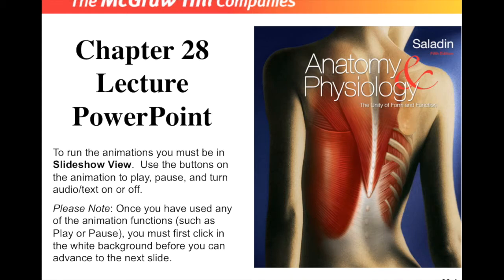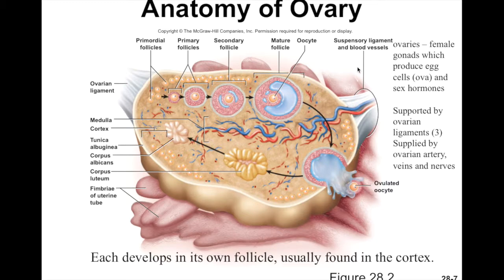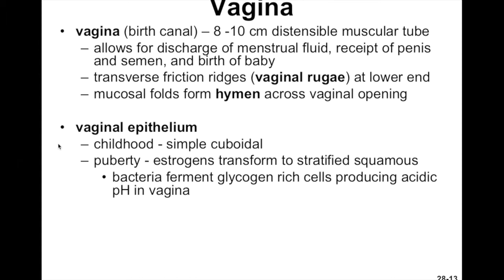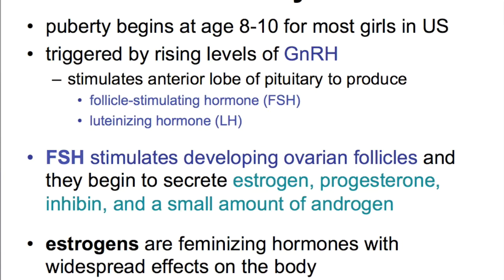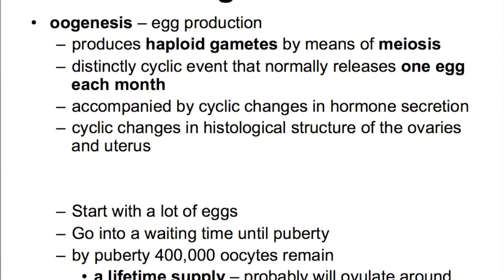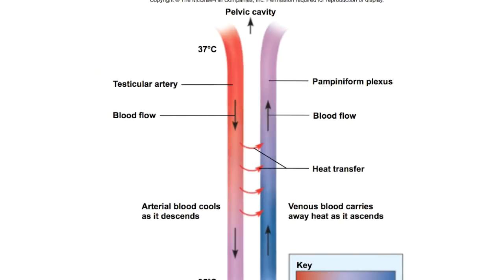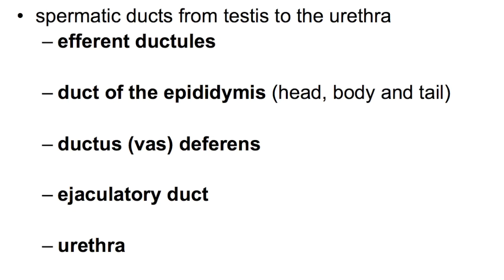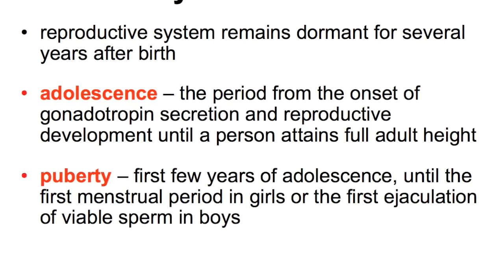BIOL110 Reproductive Anatomy Video Lecture